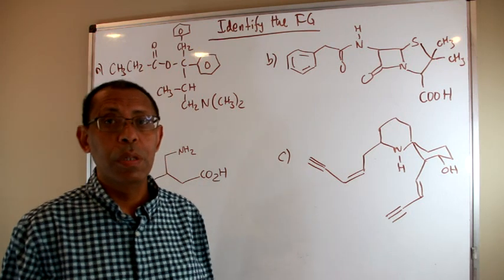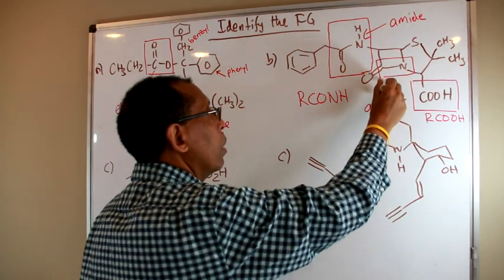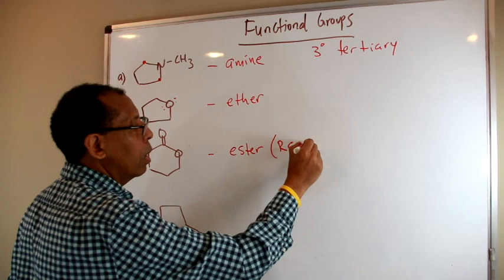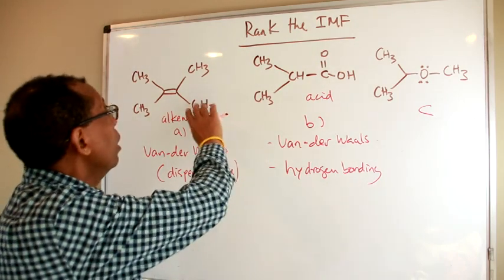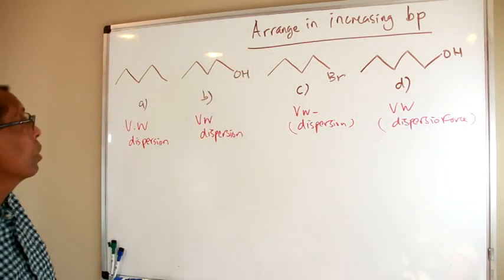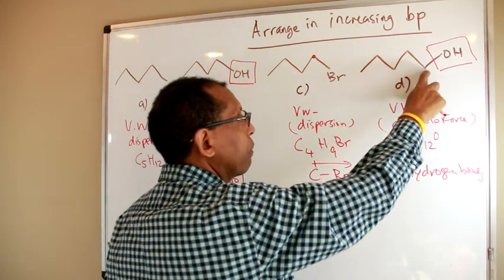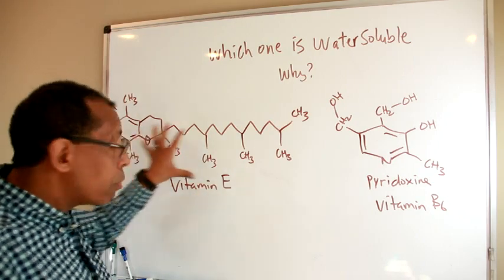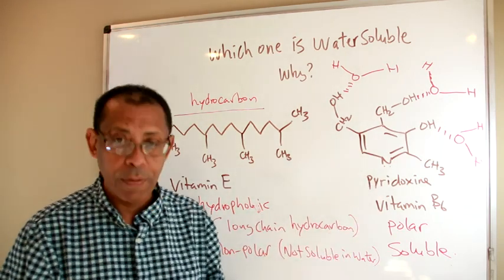Can you distinguish between an alcohol and an ether ? Functional Groups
Some representative problems related to functional groups and molecular forces are solved